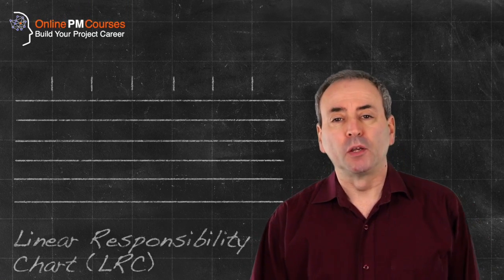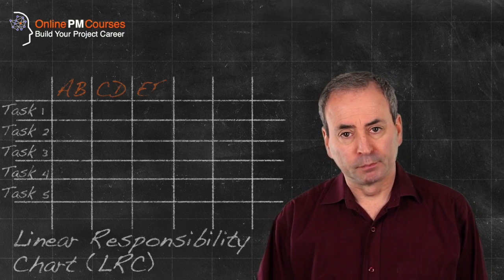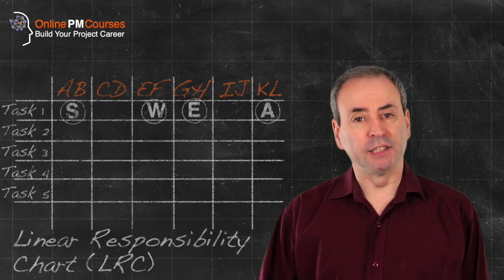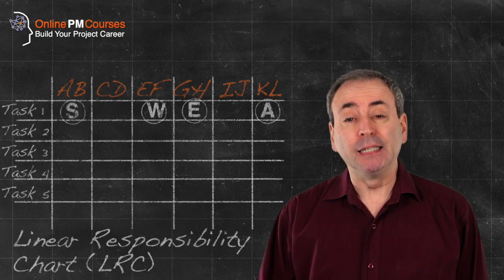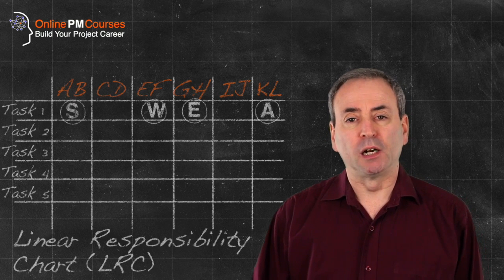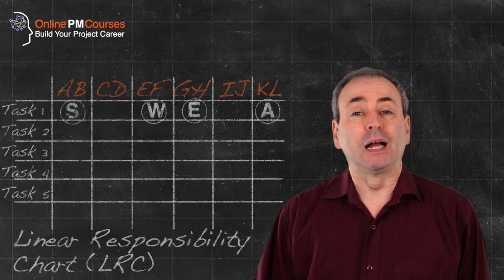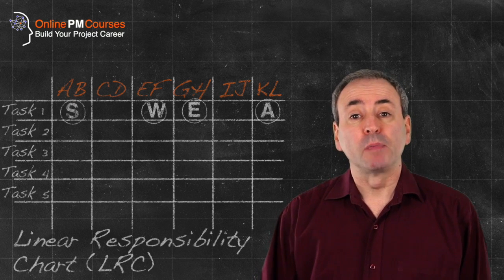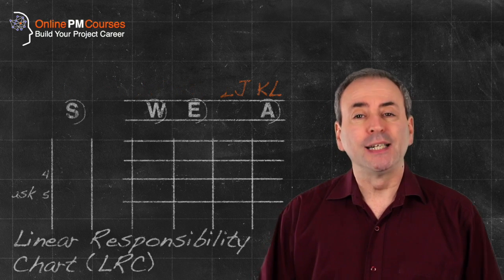What is a Linear Responsibility Chart (LRC)? PM in Under 5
Knowing who is slated to do what is a crucial part of project management. Following our earlier video on RACI Charts, this video looks at RACI's cousin the Linear Responsibility Chart. But what is it?

Here, Dr Mike Clayton, founder of answers this question, in under 5 minutes.

...and our feature-length article, 'Project Human Resource Management: A Complete Primer'